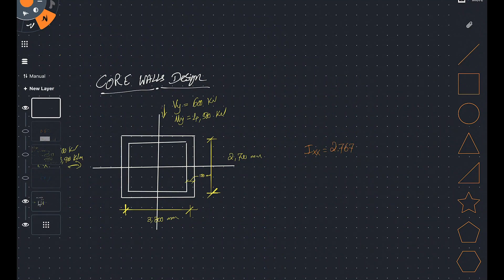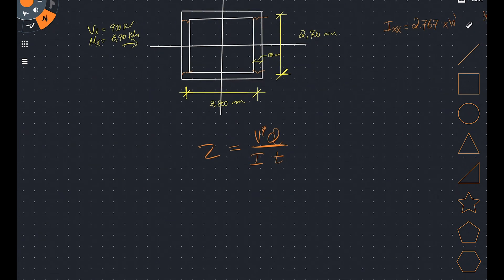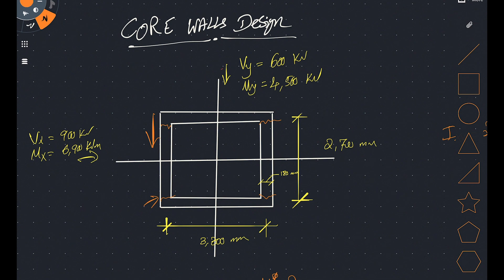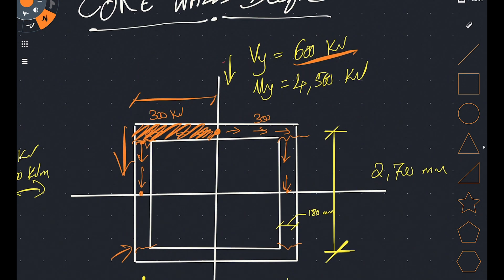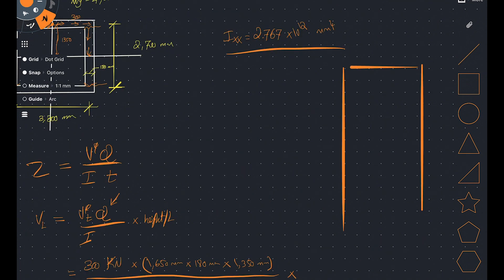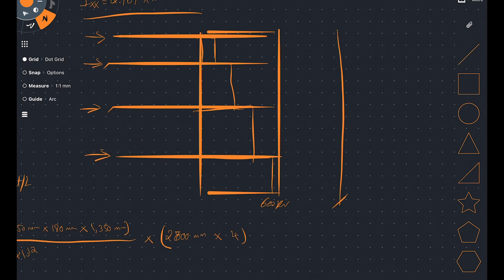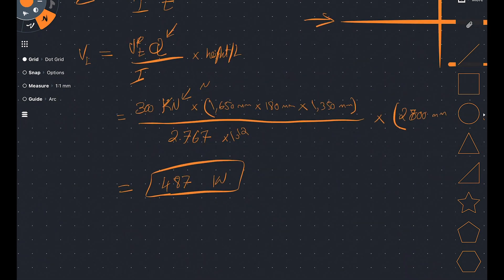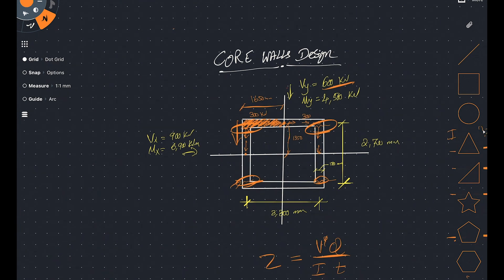Core / Shear Wall Design Checks by Hand - Part 3 - Shear Flow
Following on with our core wall design series, this part 3 tutorial is on calculating shear flow vertically through core wall interface joints and corners which is quite handy in designing weld plates or wet joints in a core wall.